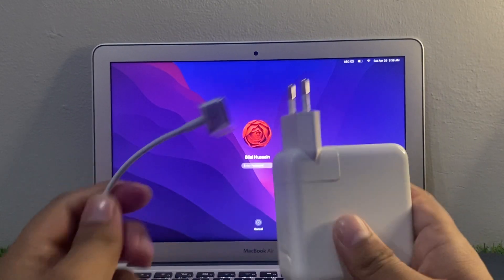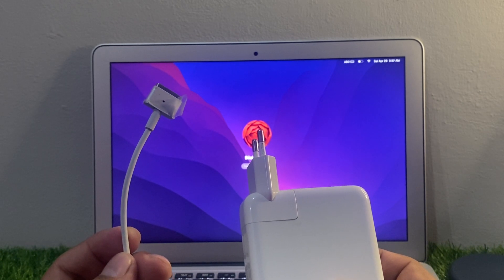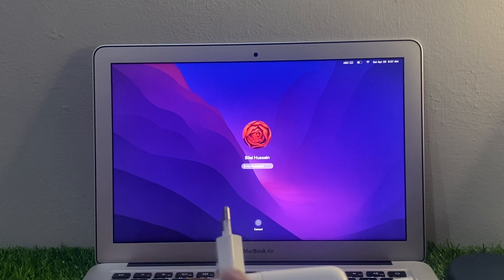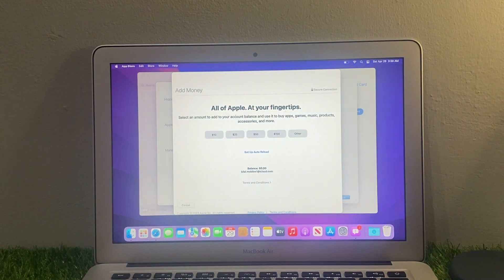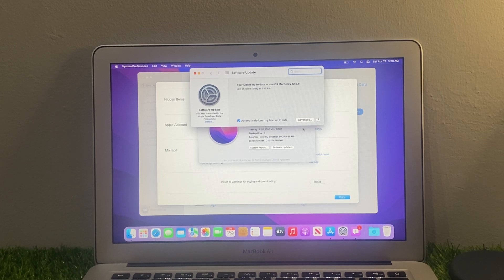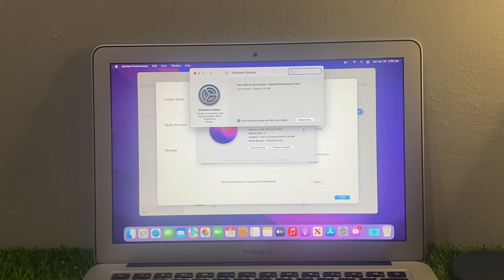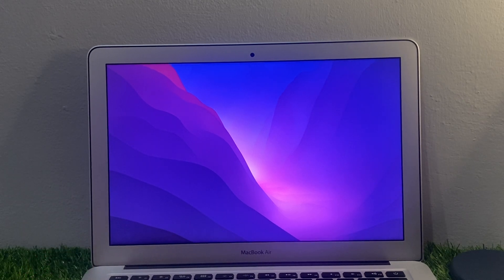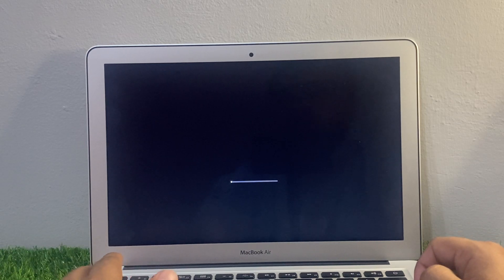Mac Charging Slow How To Fix...?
Thanks For.Watching